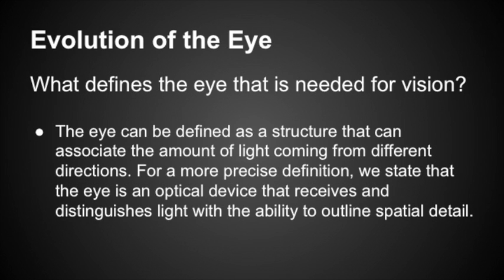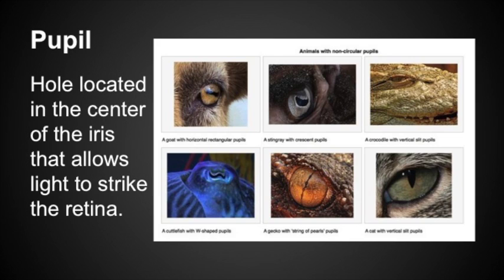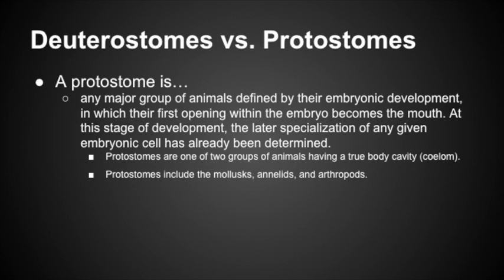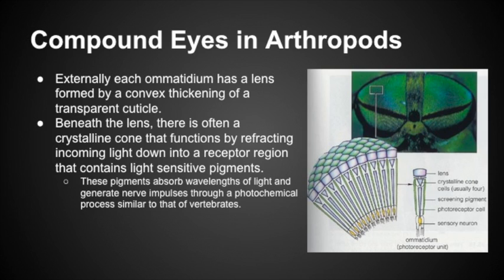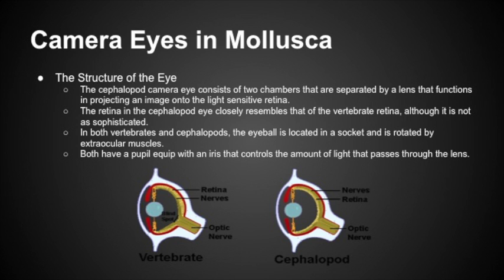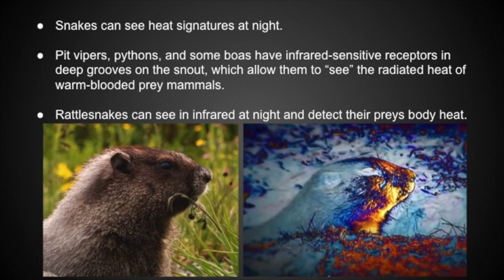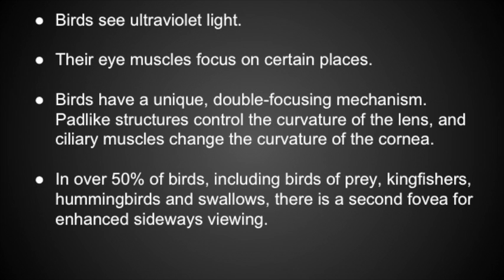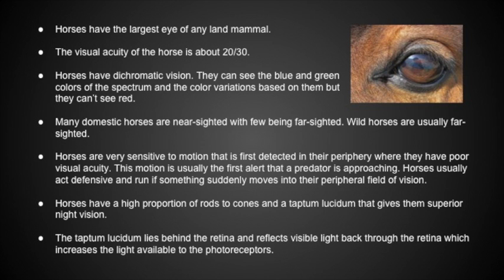Vision Perception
Northeastern State University. Terdal. Animal Biology. Spring 2015